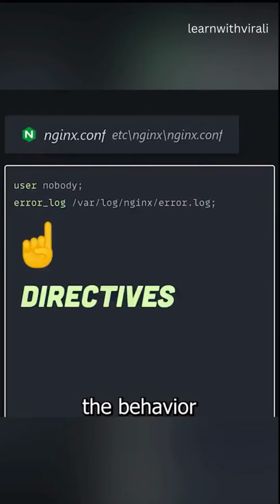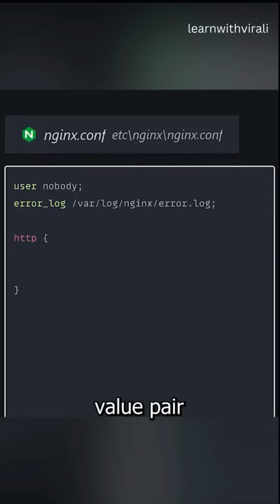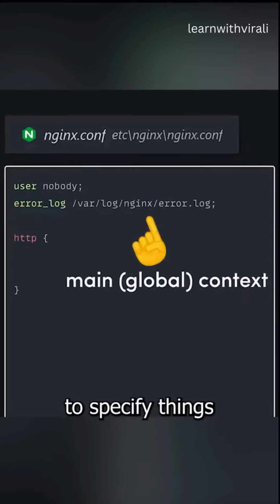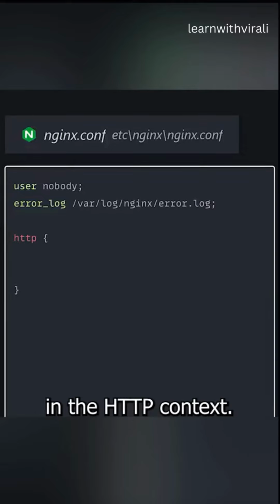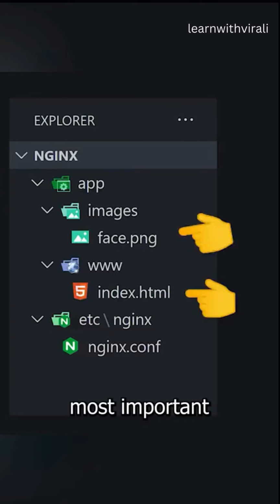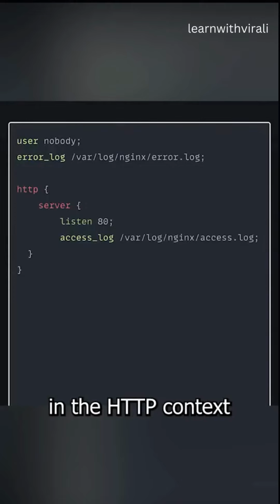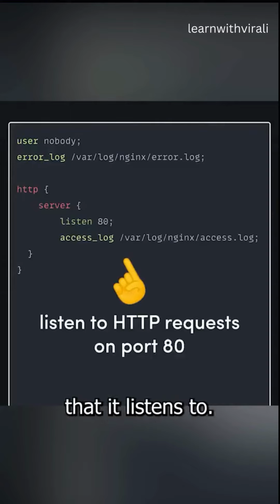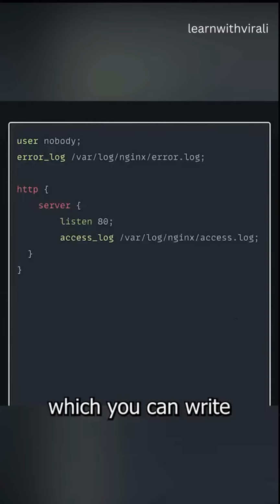NGINX in 100 seconds